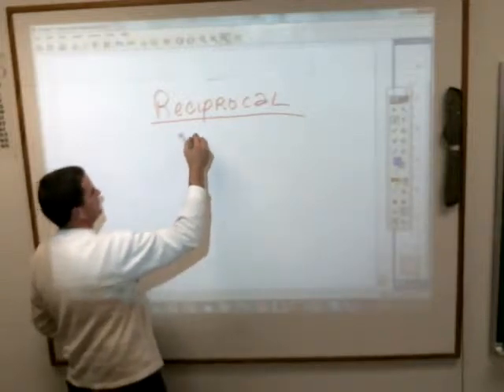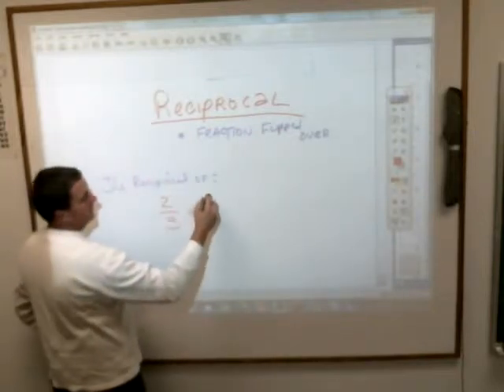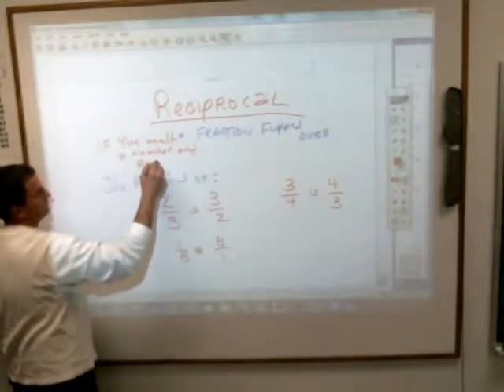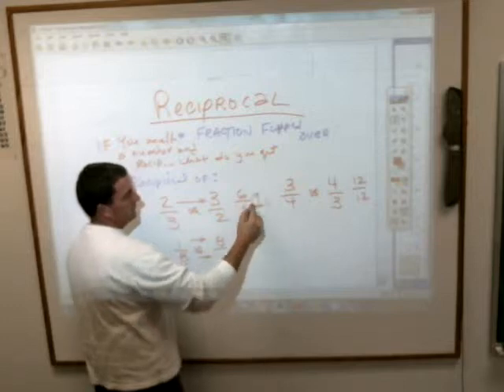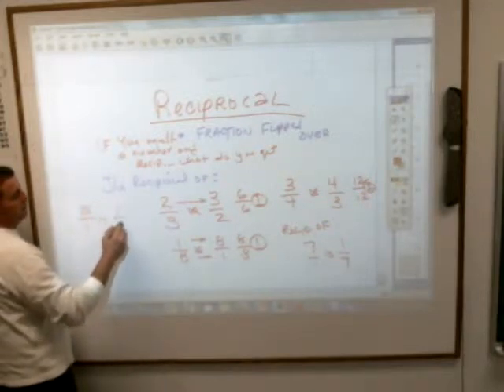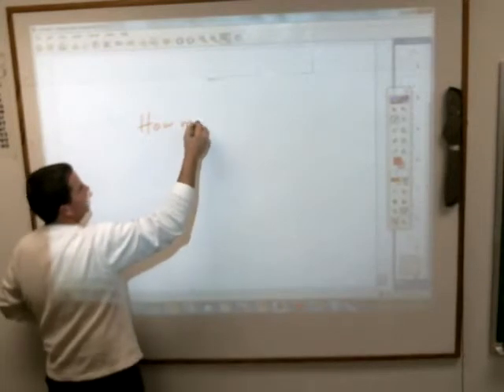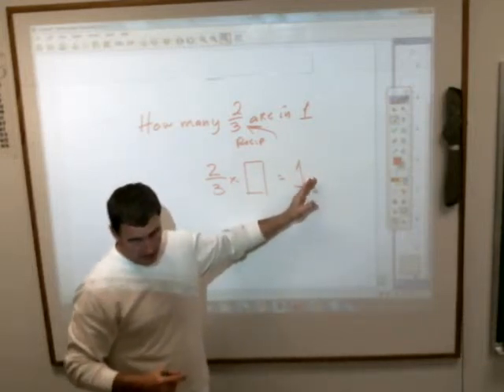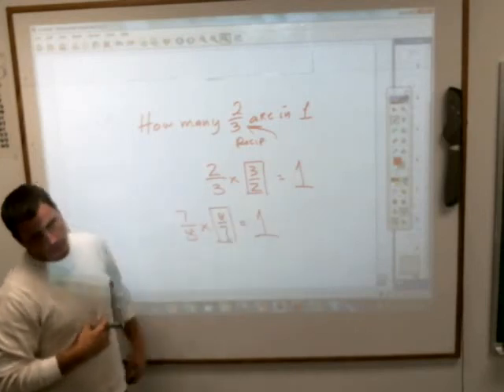6th recipocal 30